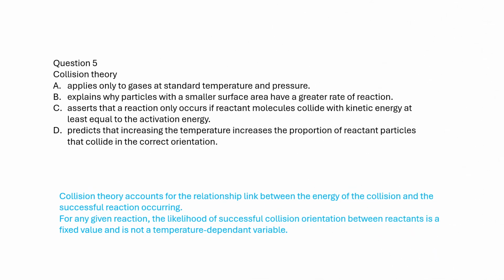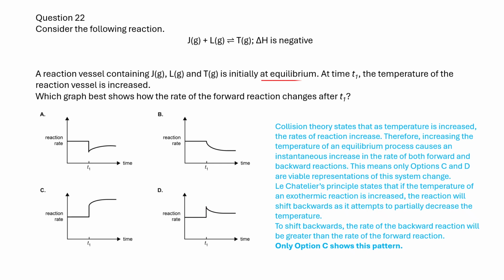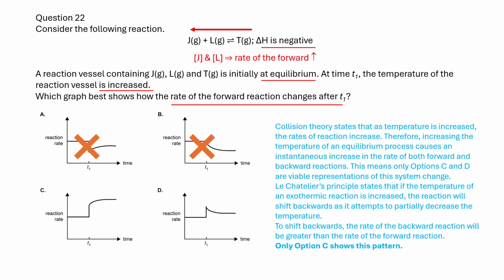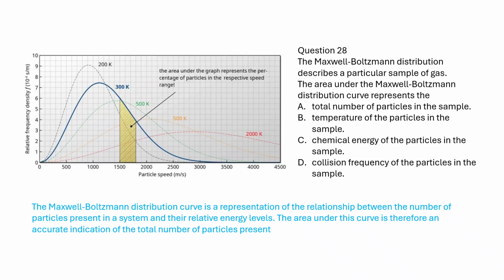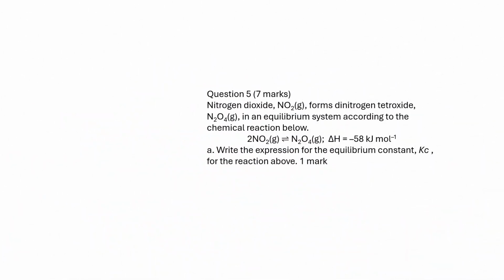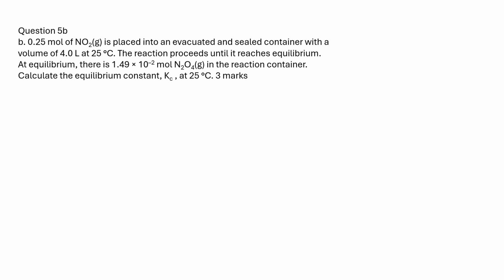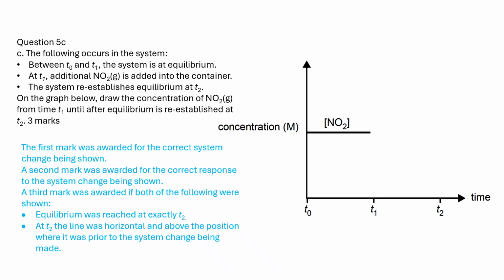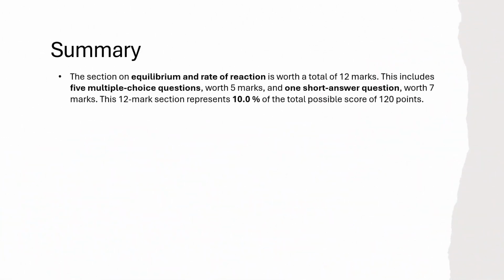2024 NHT Chemistry Equilibrium and rate of reaction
The section on equilibrium and rate of reaction is worth a total of 12 marks. This includes five multiple-choice questions, worth 5 marks, and one short-answer question, worth 7 marks. This 12-mark section represents 10.0 % of the total possible score of 120 points.
Catalysts  reduce activation energy for both forward and reverse reactions.[Q4]
Collision theory  states reactions need sufficient kinetic energy and correct orientation.[Q5]
Energy profile diagrams show enthalpy changes, with exothermic reactions often having lower activation energies.[Q10]
Temperature increases reaction rates and shifts equilibrium according to Le Chatelier's principle.[Q22]
Maxwell-Boltzmann distribution illustrates particle energy levels.[Q28]
The section also involves equilibrium constant (Kc​) calculations and understanding how system changes affect equilibrium. [Q5a, b &c]